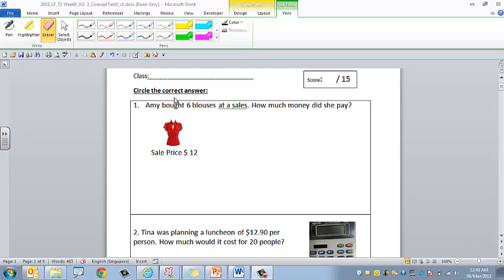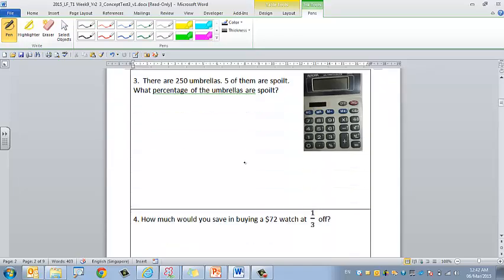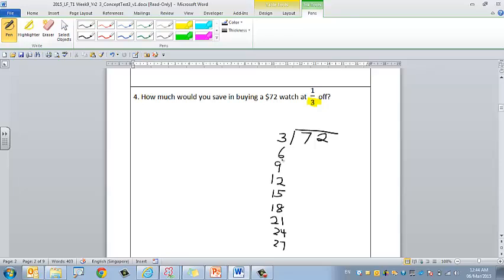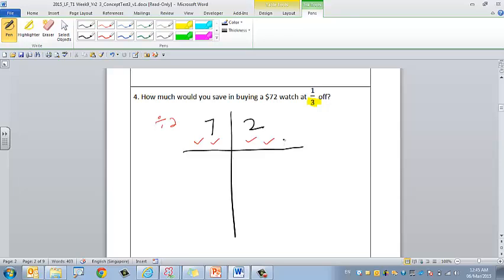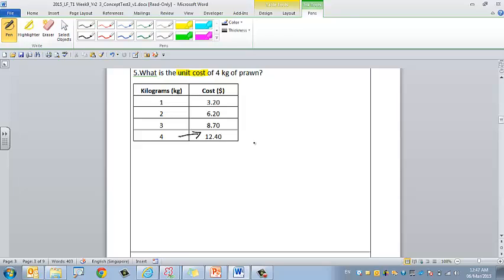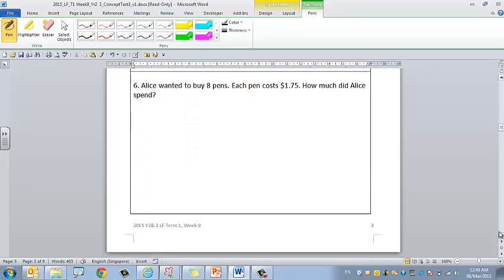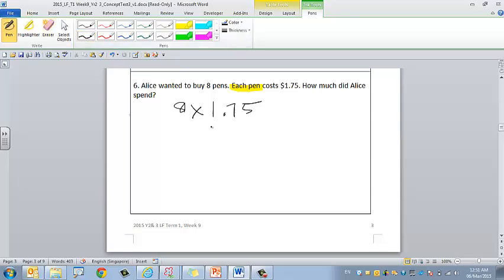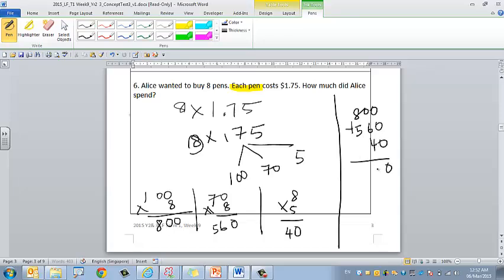concept test prt 1